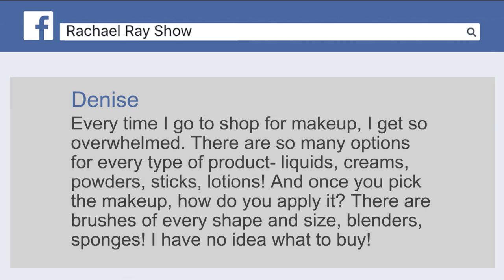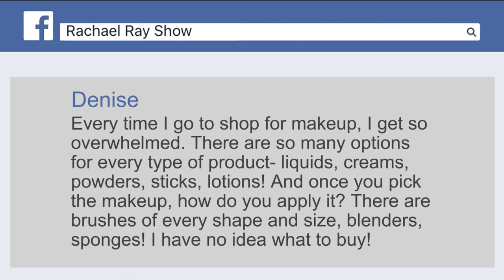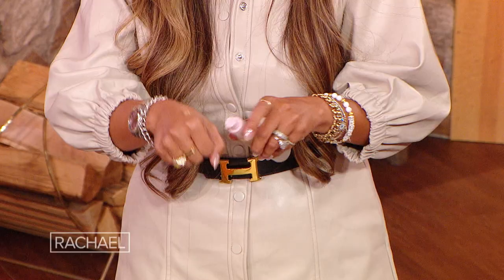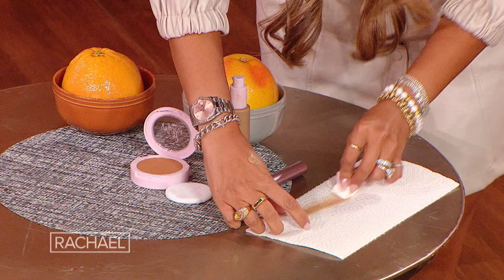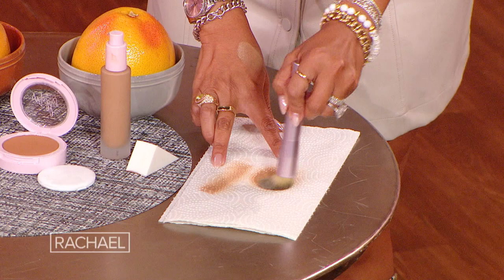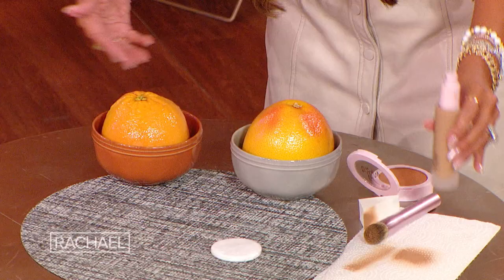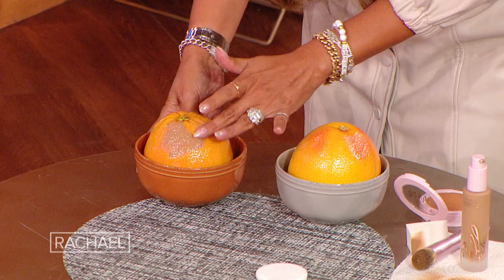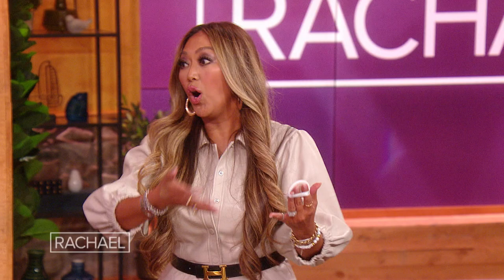What Beauty Products Should You Buy for Dry + Oily Skin? Makeup Artist Mally Roncal Explains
Makeup artist Mally Roncal answers a viewer’s question about the type of beauty products she should buy + explains the difference between dry + oily skin.